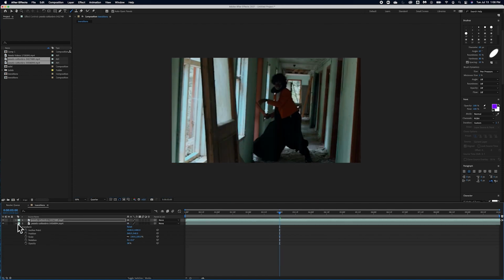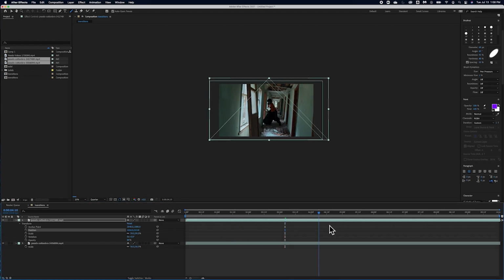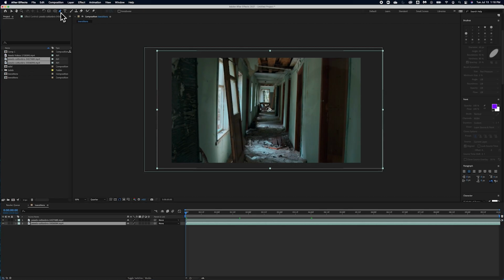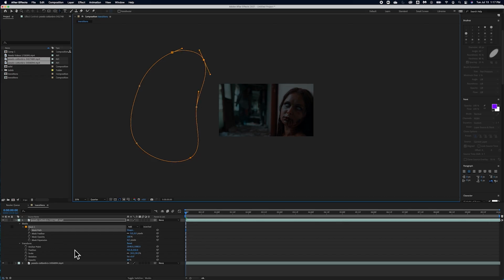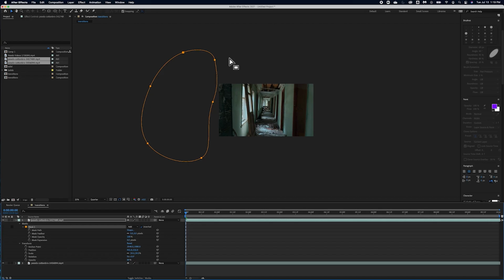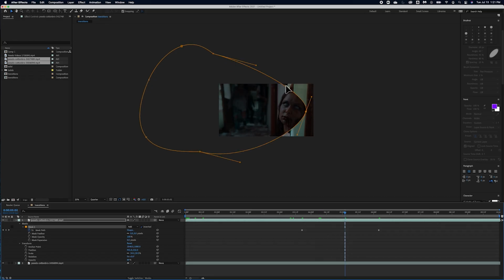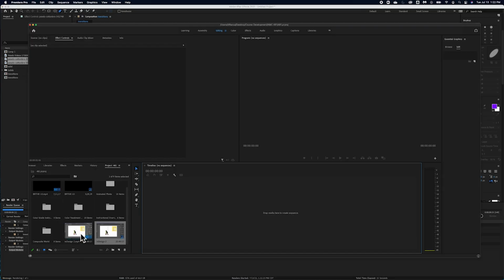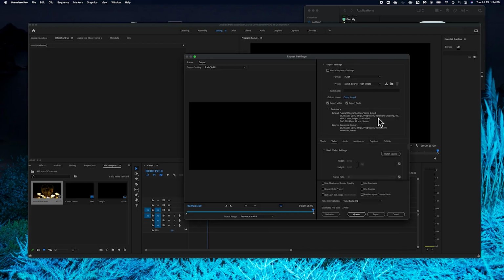After Effects Text Animation & Custom Transitions Tutorial Part 4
This tutorial series explores practical workflows for type animation and transitions in Adobe After Effects, along with final assembly in Premiere Pro.

Across four parts, you’ll learn how to efficiently preview and apply text animation presets, build transitions using presets and effects, and create fully manual transitions using keyframes and masks. The series concludes with exporting multiple motion exercises and assembling them into a final edit.

These techniques emphasize control, efficiency, and intentional motion design rather than relying solely on pre-built presets.

Topics covered include:
 • Installing and managing fonts
 • Previewing text animation presets using Adobe Bridge
 • Applying and layering multiple text animation presets
 • Using transition presets and adjusting keyframes
 • Creating transitions with effects (CC Film Burn, Scatterize, and others)
 • Keyframing effect properties to build custom transitions
 • Building manual transitions using opacity, position, and animated mask paths
 • Organizing and exporting motion graphics from After Effects
 • Assembling and exporting final sequences in Premiere Pro

This tutorial is designed for anyone learning motion design, compositing, and post-production workflows using Adobe Creative Cloud.